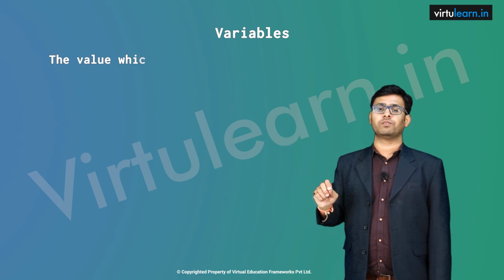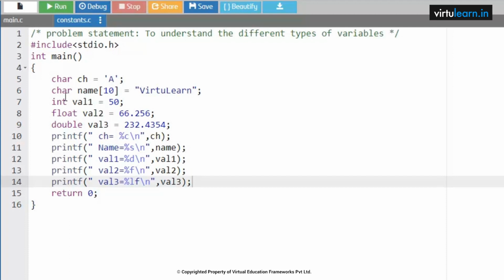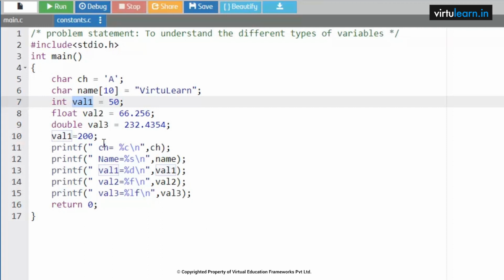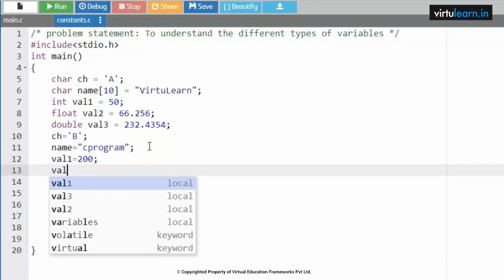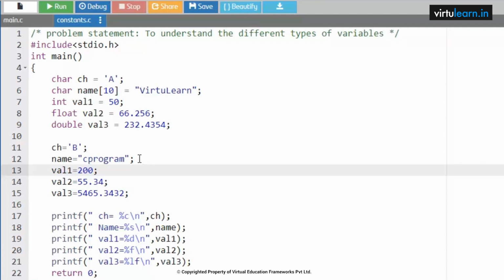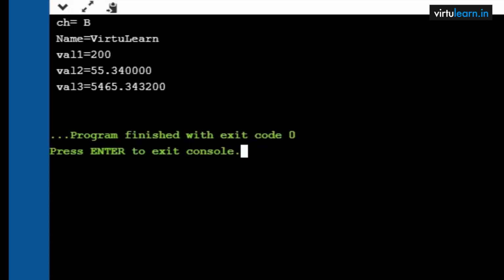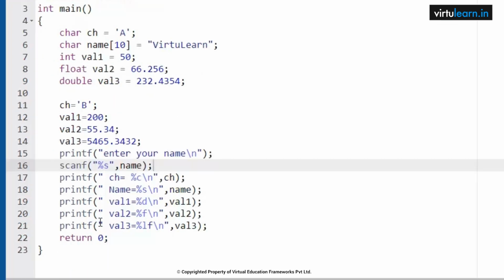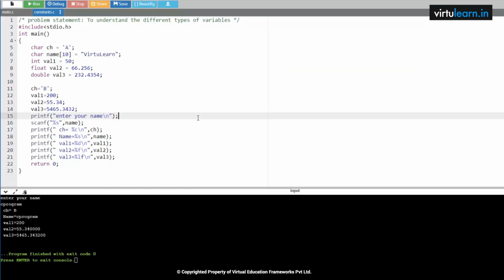CL17 Variables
Course Description